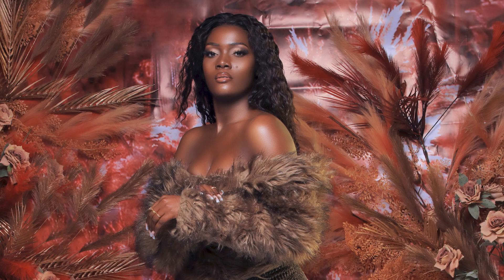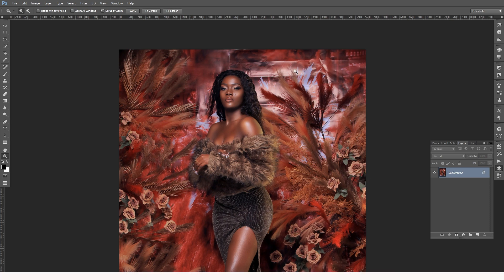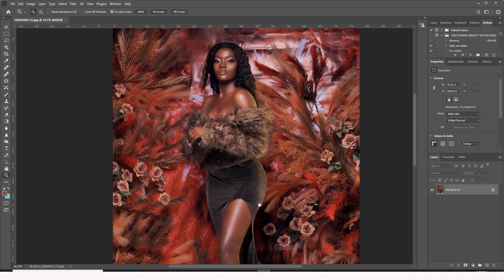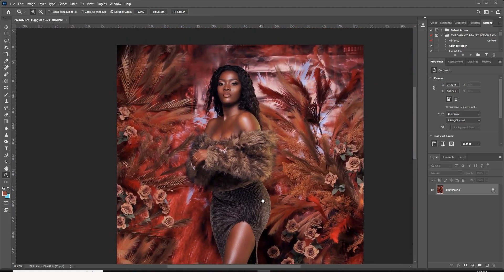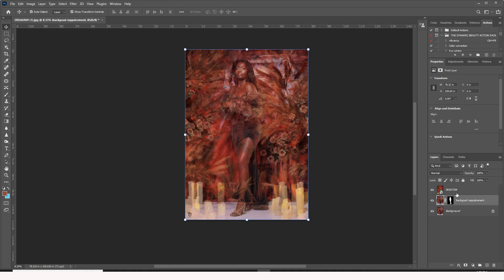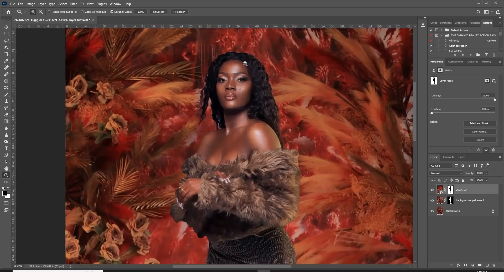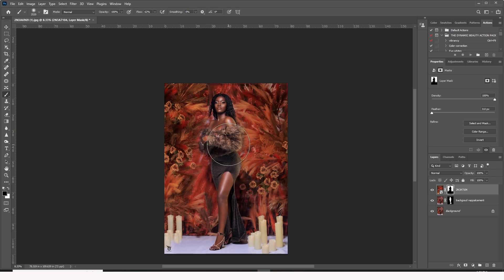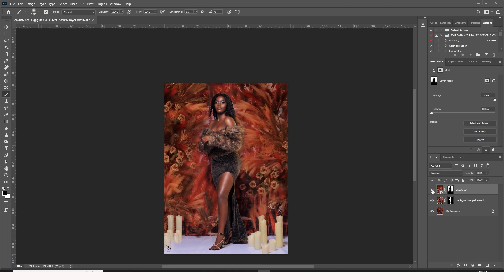Photoshop tutorials: Easy background editing to sky rocket the quality of your photos. Guaranteed!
In this video, I will show you Easy background editing to skyrocket the quality of your photos step by step with no step skipped.

⏩Take the high-end retouching Master class and level up your photography.